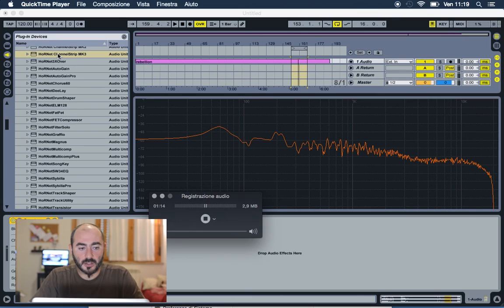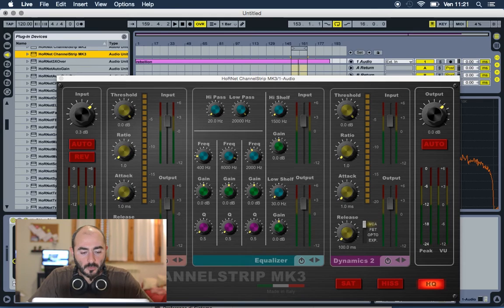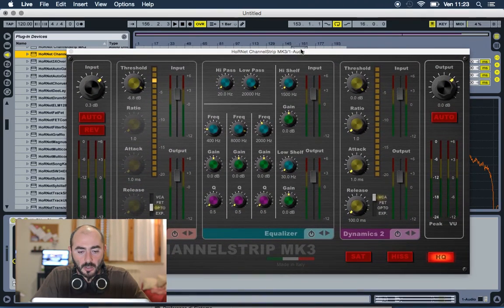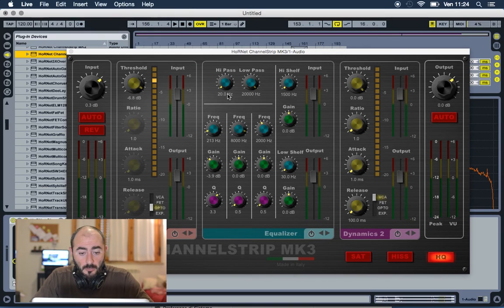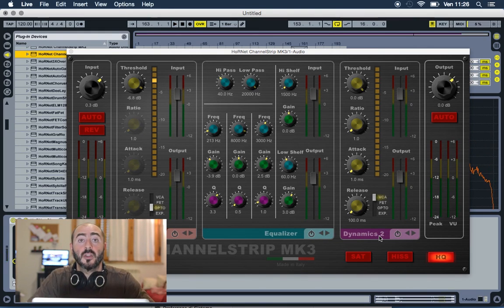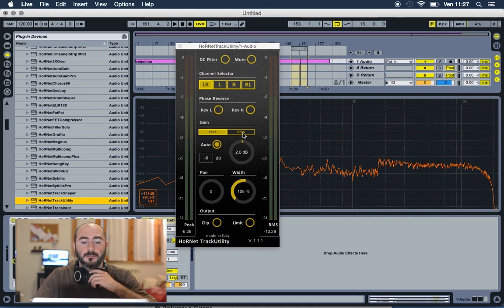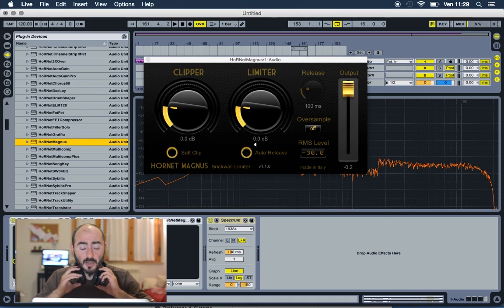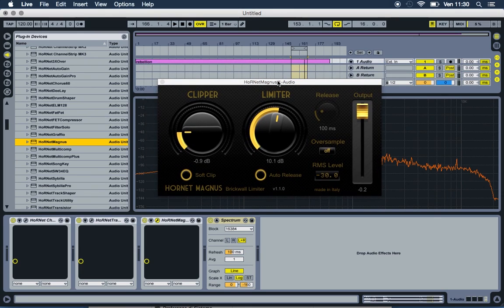Mastering audio with HoRNet Plugins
How to master an audio track using HoRNet analog equalizer and compressors of ChannelStrip MK3 and Magnus limiter to get a final good sounding track.